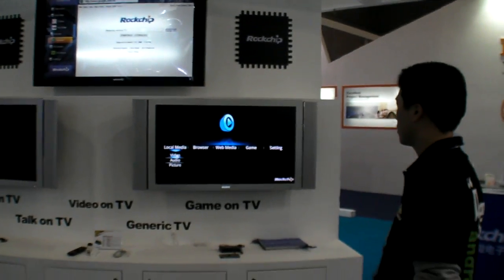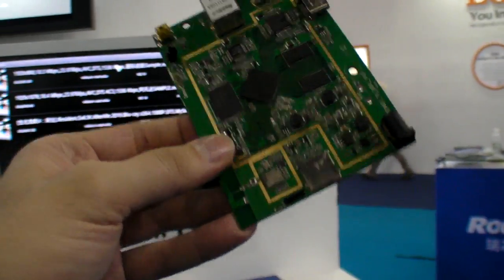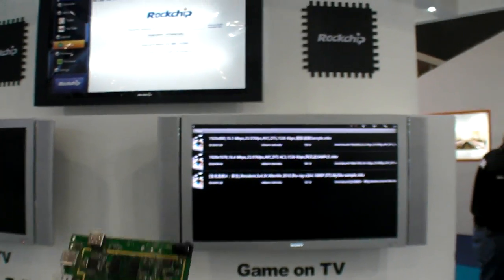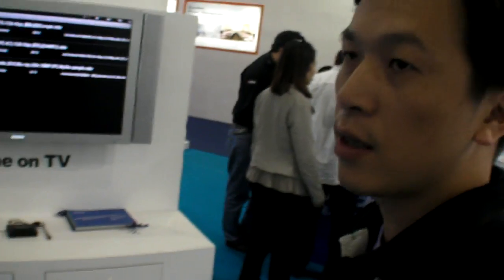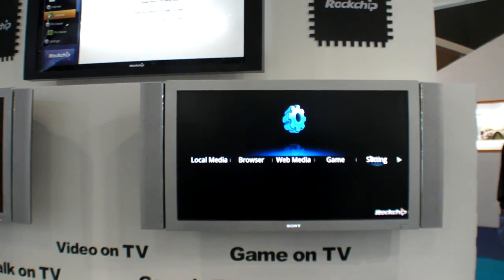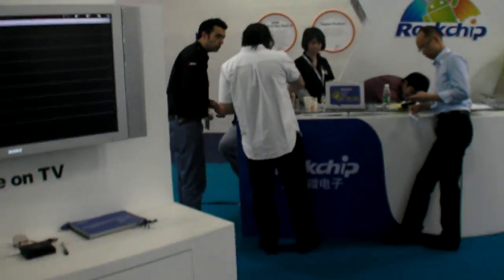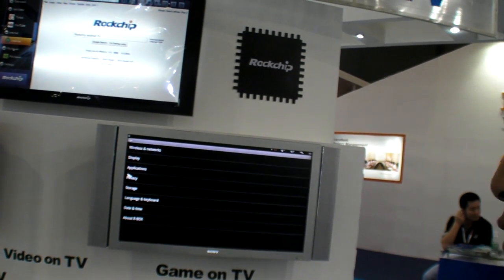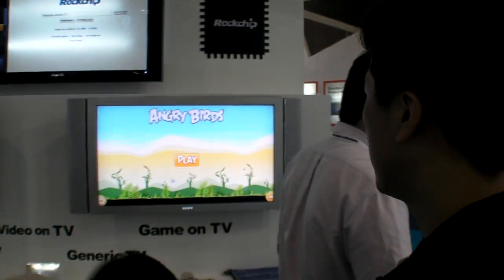Rockchip Rk2918 in a Set-top-box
Rockchip now provides a Set-top-box reference design based on their new RK2918 ARM Cortex-A8 processor. This could power upcoming Google TV on ARM for cheap.